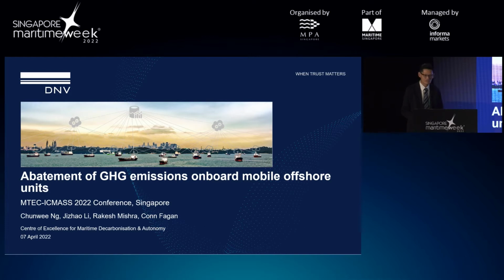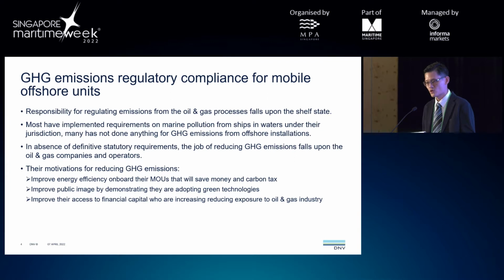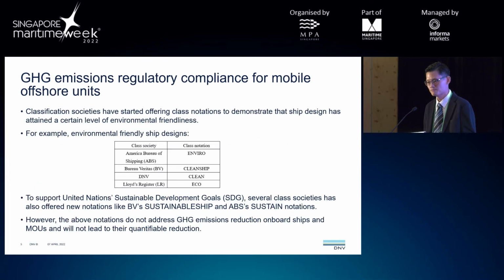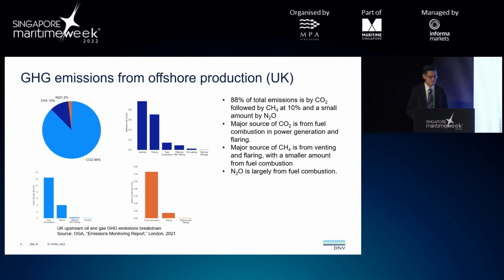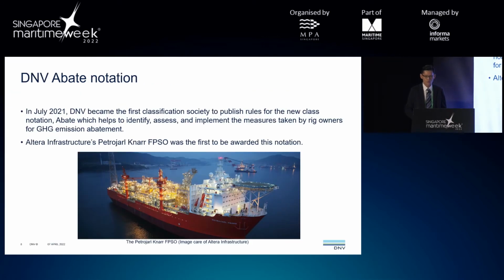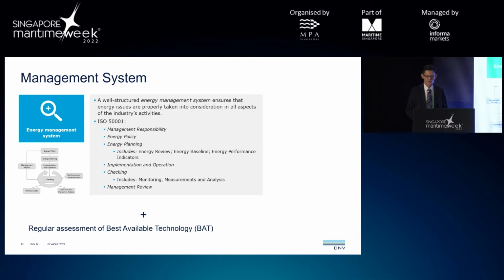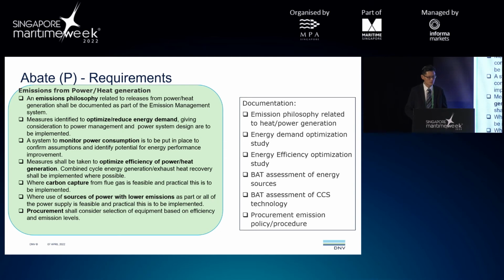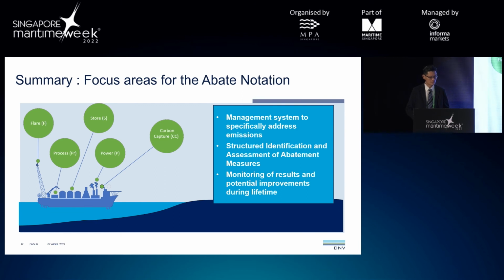MTEC/ICMASS Track D - Abatement of GHG Emissions Onboard Mobile Offshore Units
Abatement of GHG Emissions Onboard Mobile Offshore Units

Presenter: Chunwee Ng, Principal Engineer, DNV
Authors: Chunwee Ng, Jizhao Li, Rakesh Mishra